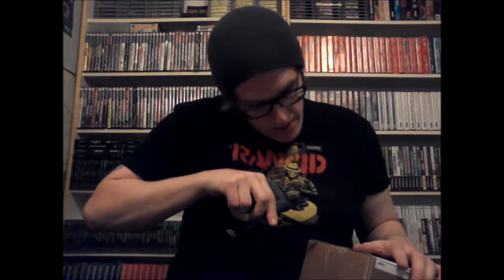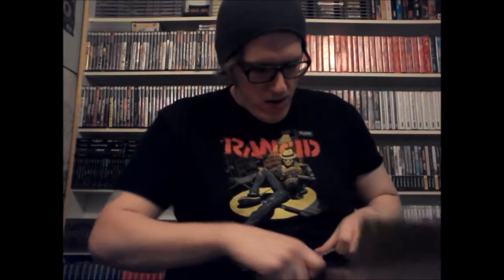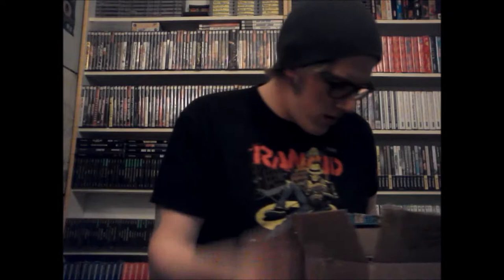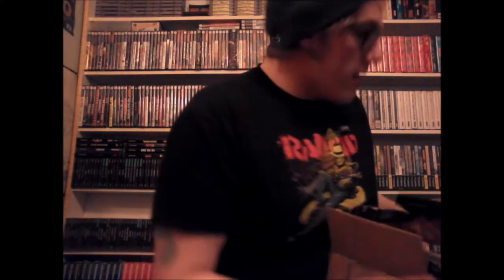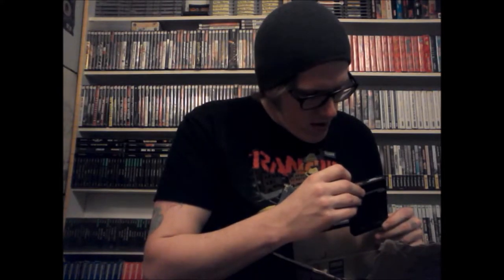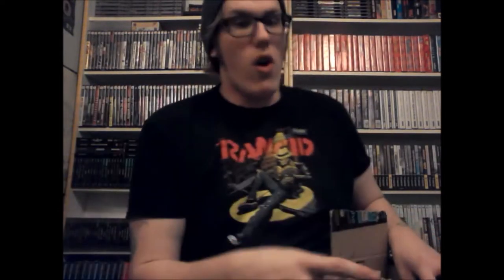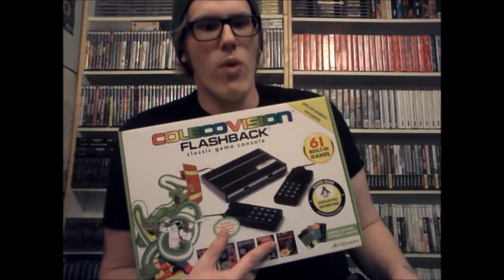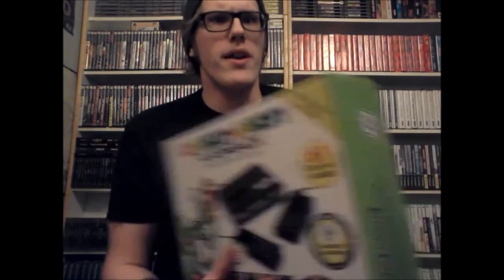Wuts In Da Box? A Gift Almost 3 Years In The Making From OldSchoolNYCGamer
Go Check Out His Awesome Channel